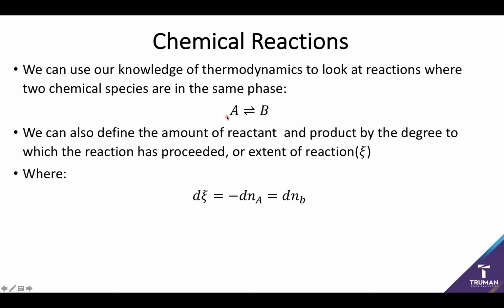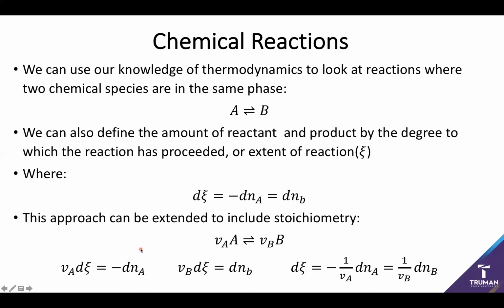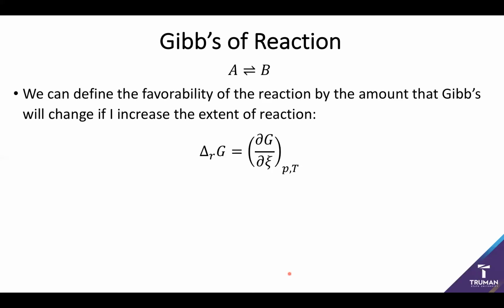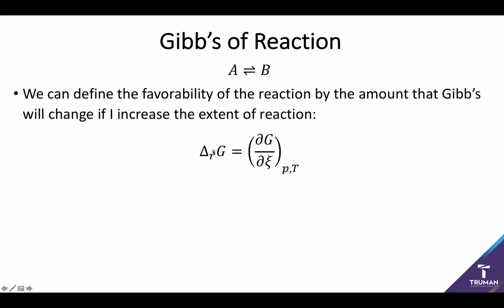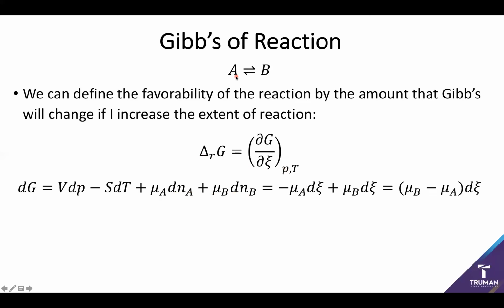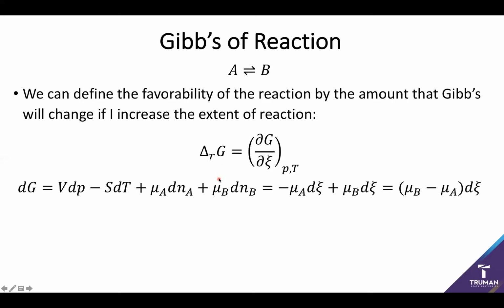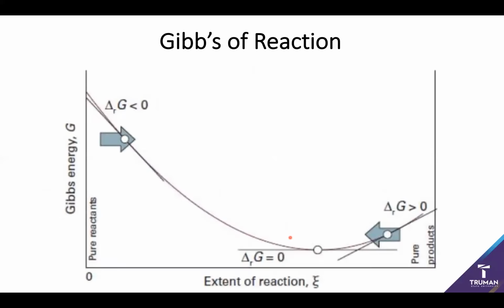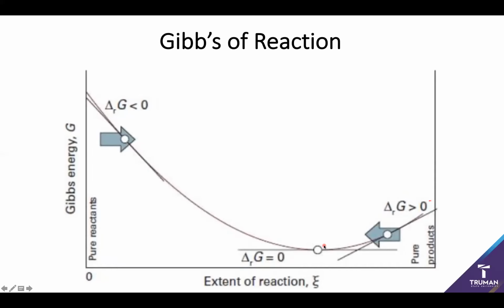6.1-Gibb's of Reaction